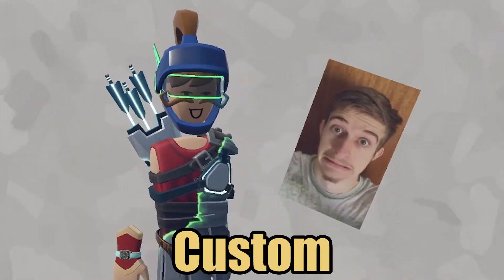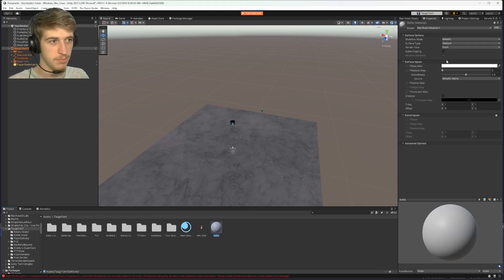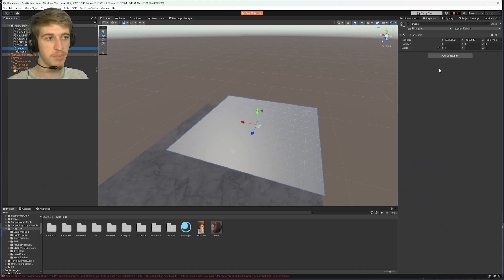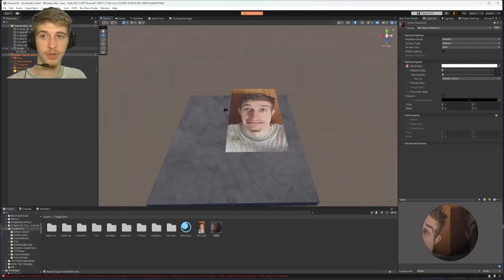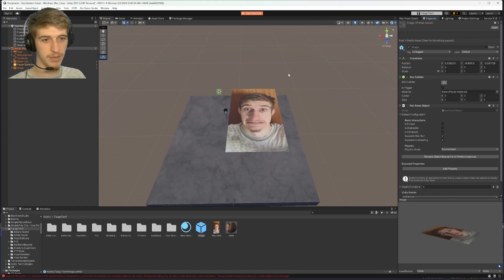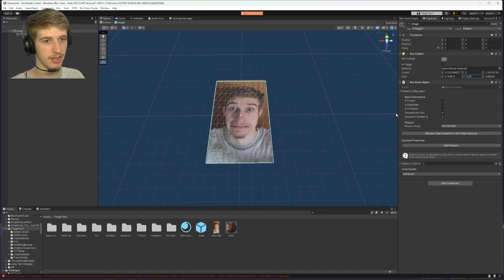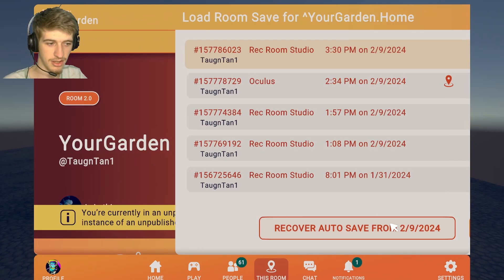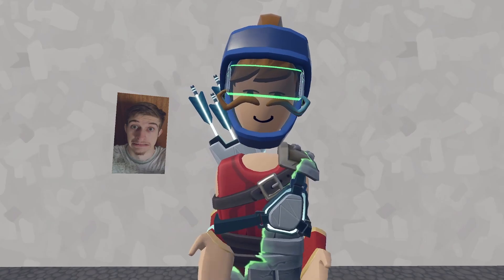Importing Images - Rec Room Studio Beginner Tutorial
This video will guide you through the process of bringing images into Rec Room VR through the use of Rec Room Studio in the Unity Editor! @RecRoomCreativeClub @RecRoom